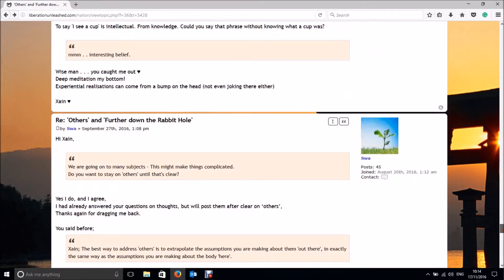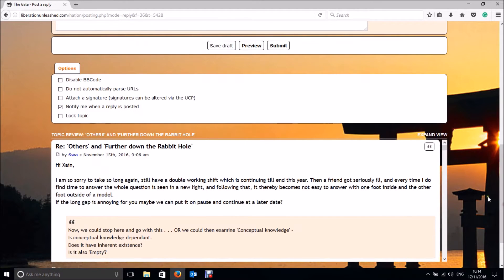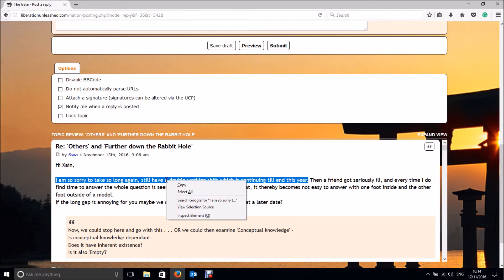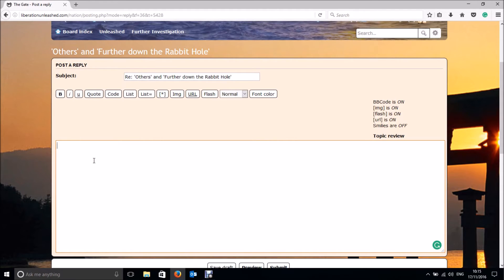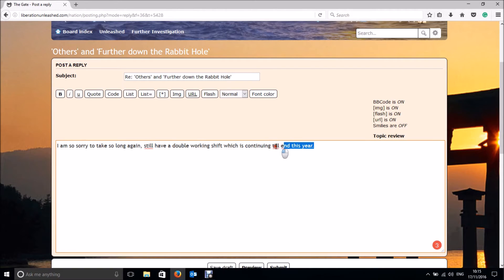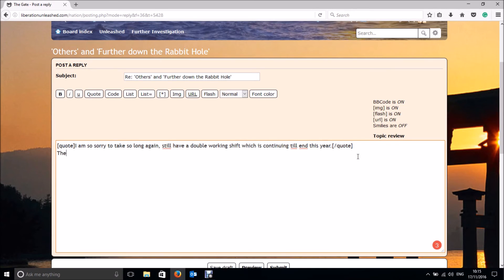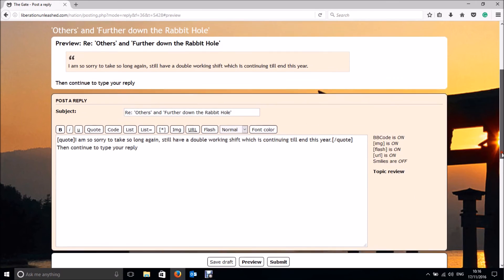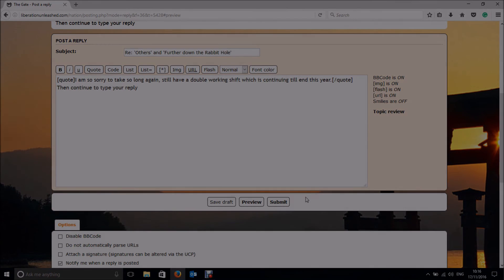Using the QUOTE function on the Liberation Unleashed Forum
An instructional video on how to use the QUOTE function on the Liberation Unleashed Forum